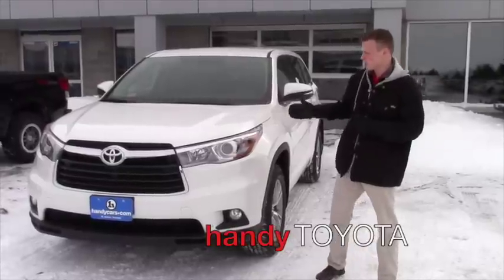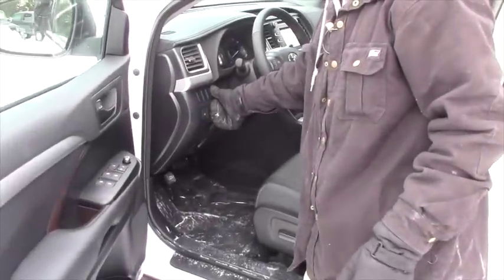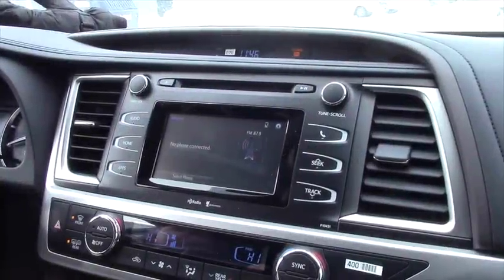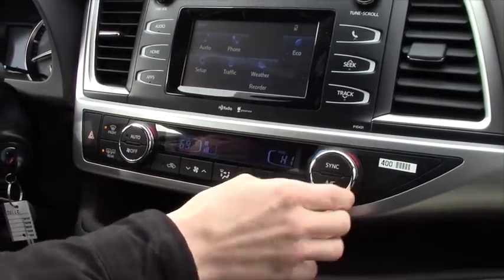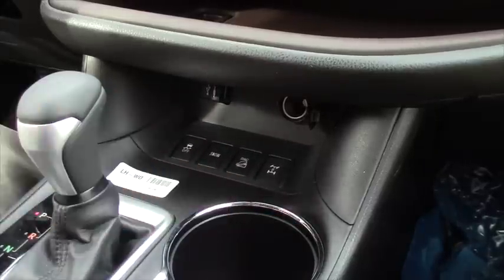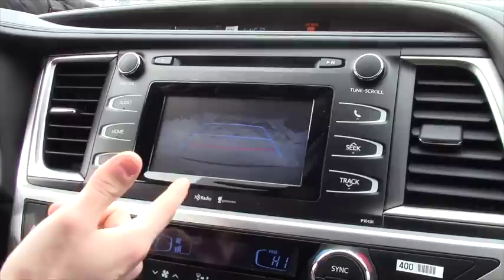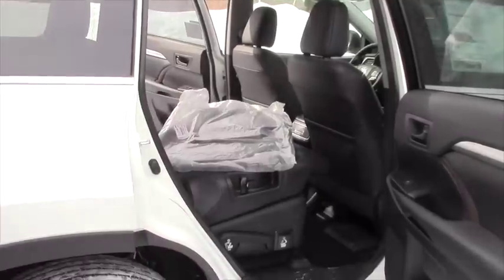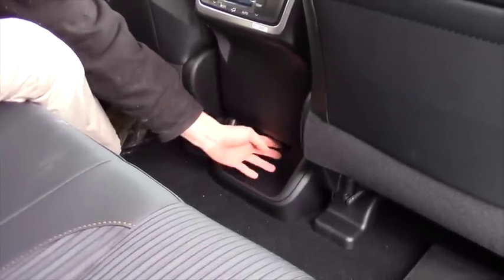2015 Toyota Highlander LE Plus for Bir from Connor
Connor shows the 2015 Toyota Highlander LE Plus here on our lot at Handy Toyota in Saint Albans. This vehicle comes with hands free controls on the steering wheel, and a touch screen display. It also features a back up camera. Come to Handy Toyota today to see one for yourself!